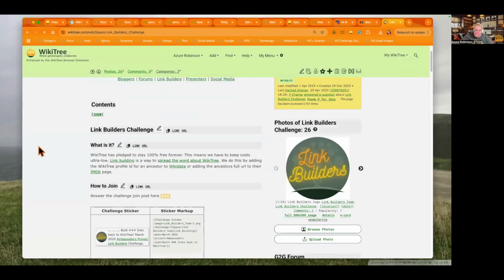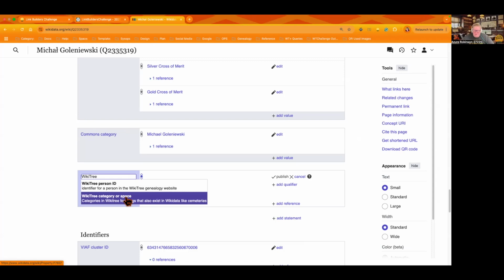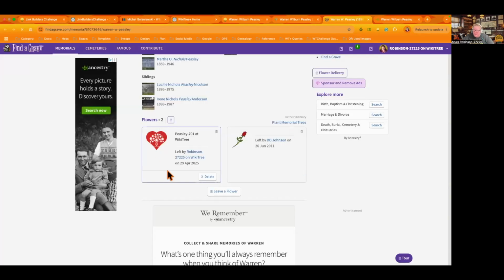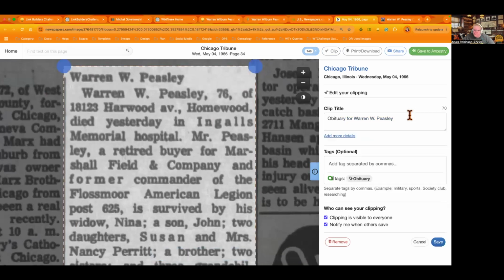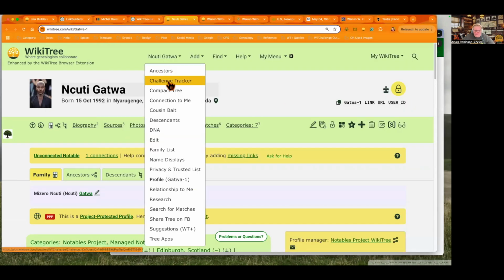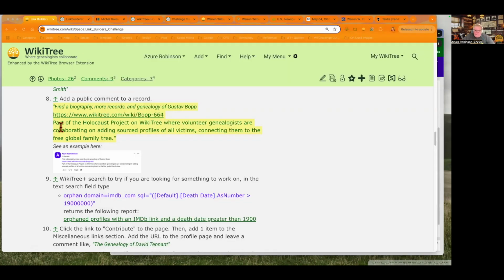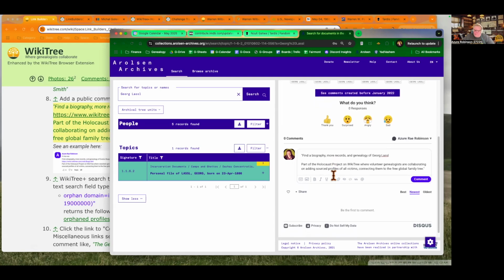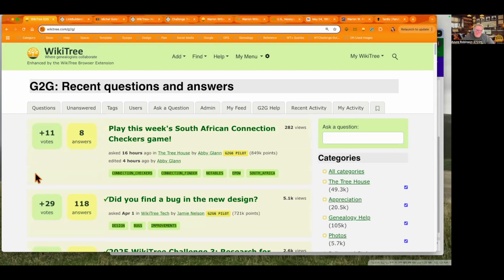Link Builders Cubicle Party (April 2025) w/host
WikiTree Ambassadors spread the word about WikiTree to help keep operating costs ultra-low. WikiTree has pledged to stay 100% free forever!

One way we do this is to build links back to WikiTree. Each month in 2025 we will have a challenge to do just that! Towards the end of each month, we'll get together to chat and share tips and tricks, during a "cubicle party"